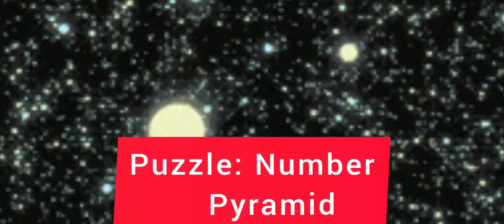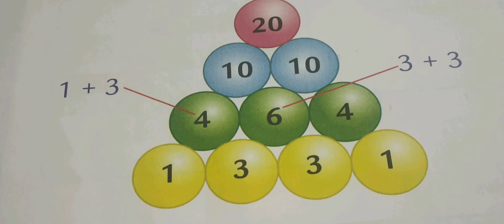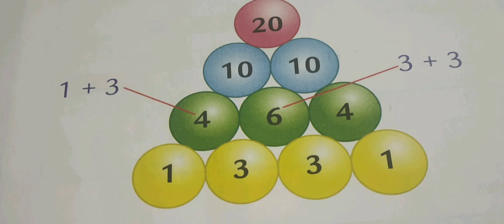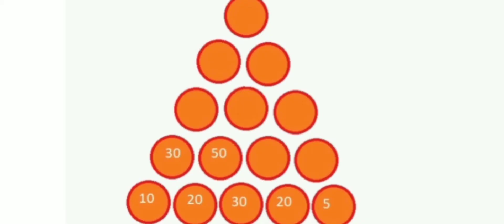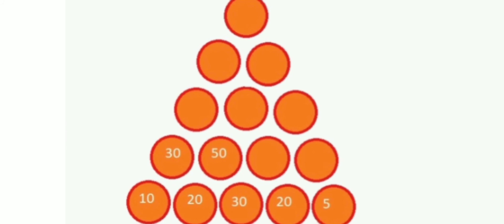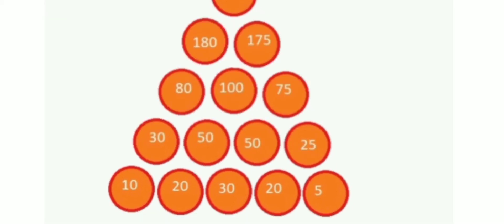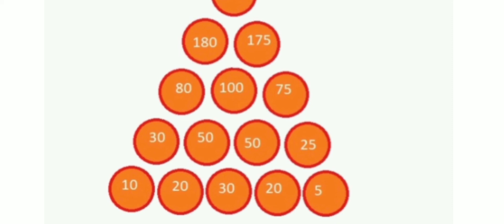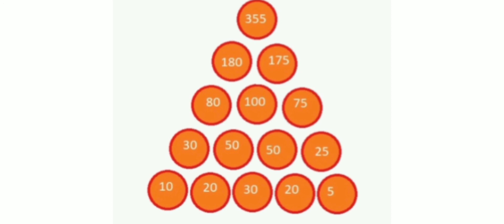Puzzle: Number Pyramid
Grade 3: How to fit numbers in circle for given pyramid